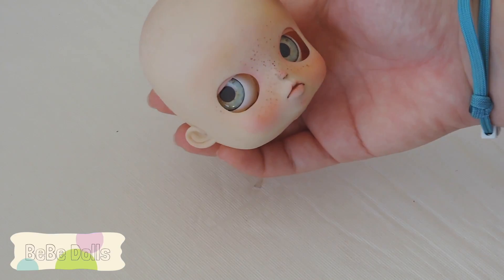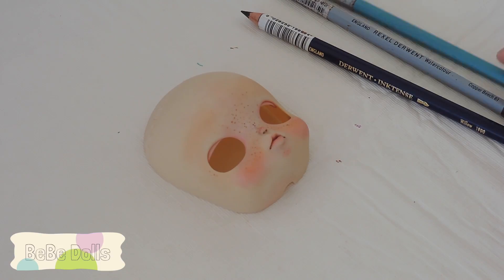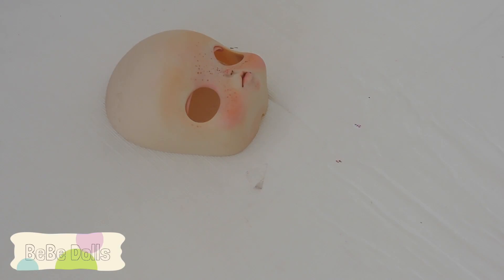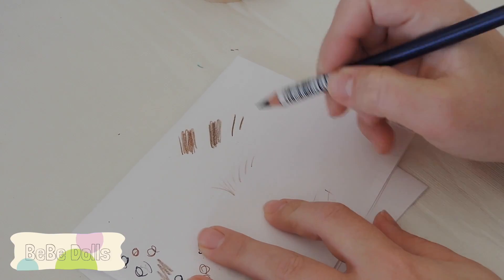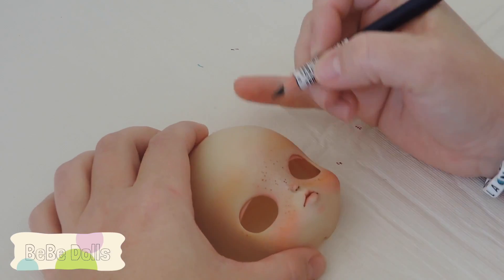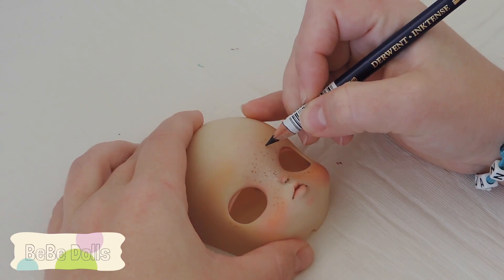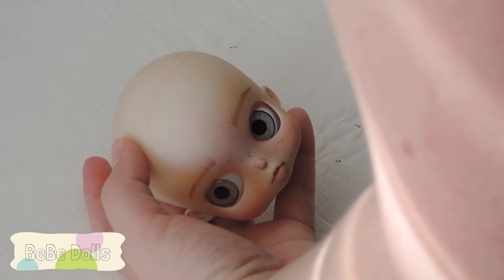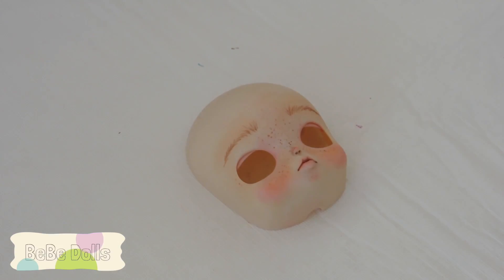How to Paint Eyebrows on a Custom Blythe or Pullip Doll by BeBe Dolls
In this video I will show you how I paint (or draw) eyebrows onto my custom dolls.  The model in this video is a Byul doll, which is similar to a Pullip doll.  This is the method I use for all of my custom dolls though.  I hope you will find it helpful!